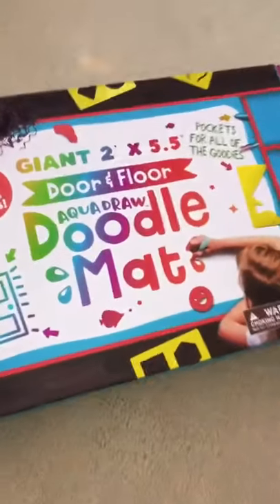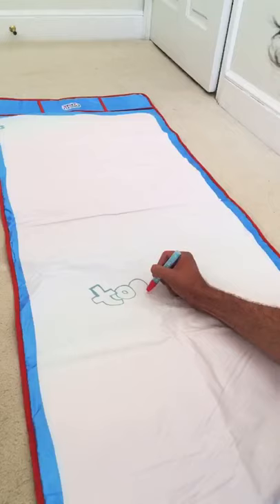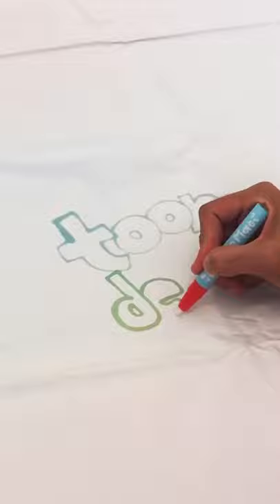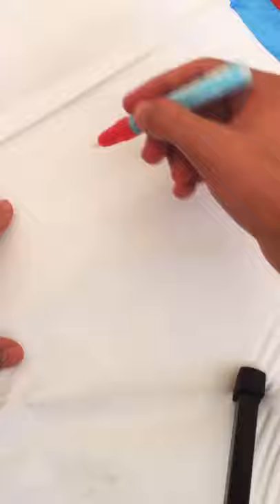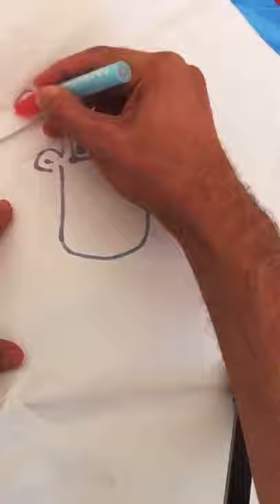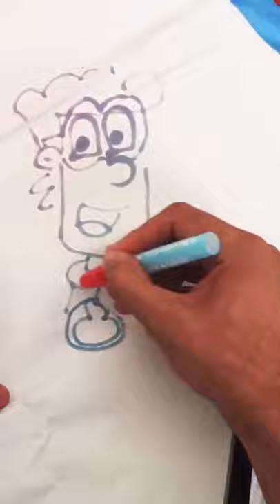AquaDraw Doodle Mat!